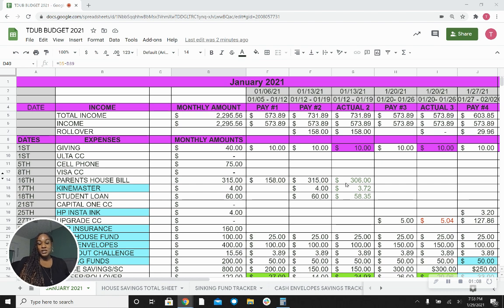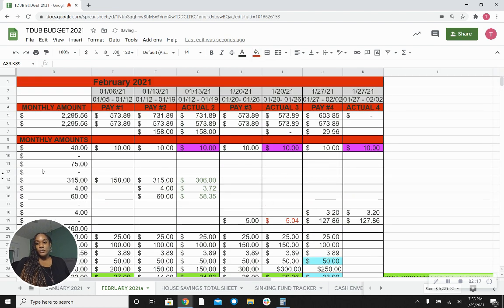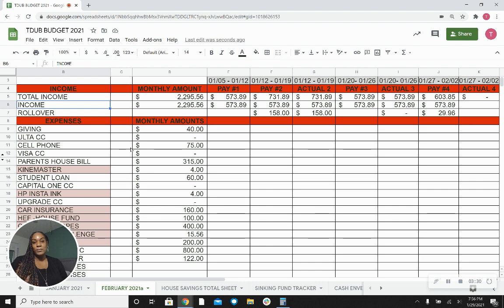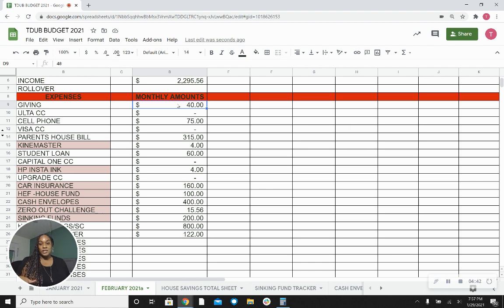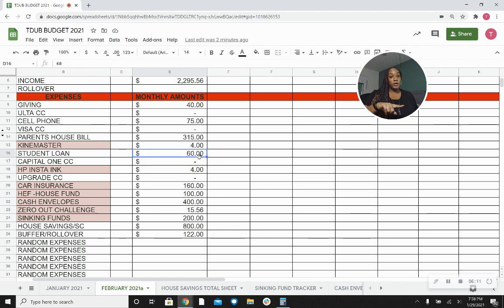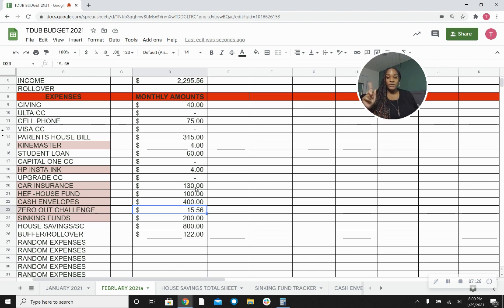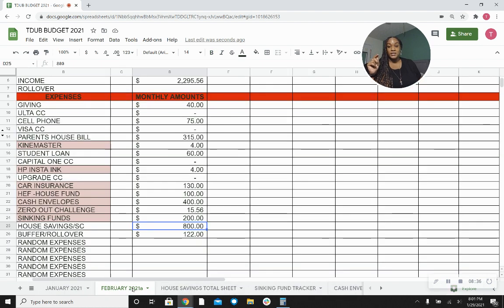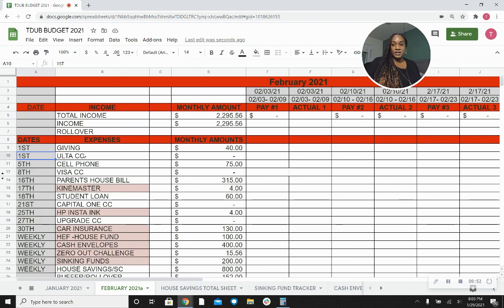February Monthly 2021 Budget Setup | Using Google Sheets | Single Income | Zero Based Budget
Hello Everyone,  Welcome or Welcome Back to Journey To Wealth and Wisdom.   We are just over here trying to be frugal and happy; drinking our water and minding our business.

I'm Obsessed with Fetch Rewards:

( so far I love it)

Capital One Bank Link - Love Them

My Etsy shop is called  Targaye Nicole, I sell cash envelope sets

(If you purchase from these links I will get a percentage of the proceeds, but you will not be charged anything.  Any support is really appreciated.

Gold Calculator:

Dress Forms:

Shoe Storage Tower:

7 pack Parkoo pens:

15 Pack Clear Envelopes

Marie Kondo The Life Changing Magic of Tidying Up Book:

Song Being Used In my video intro:

Category
Music